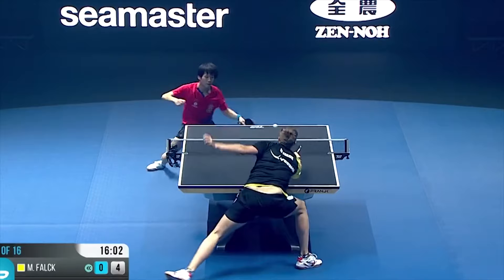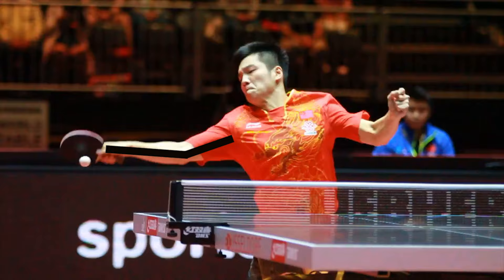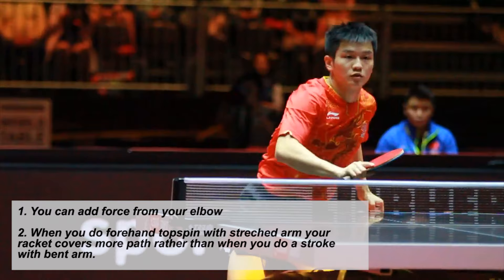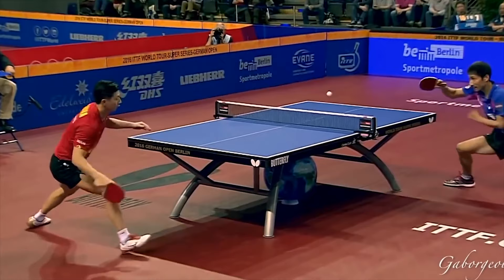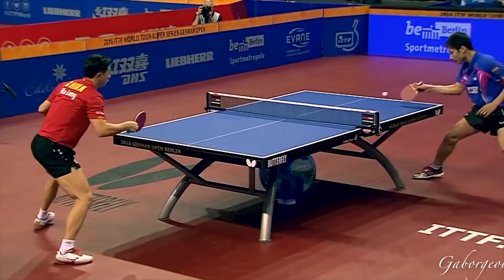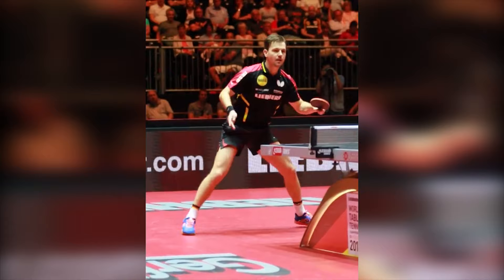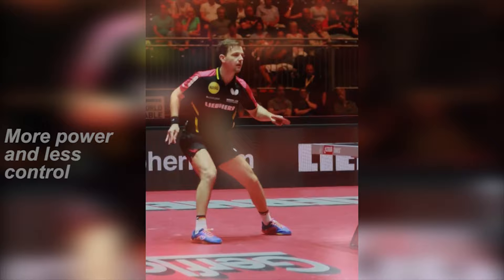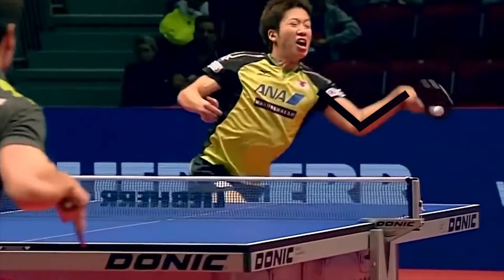CHINESE vs REST OF WORLD Forehand Loop Technique | SECRET OF POWERFUL TOPSPIN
Forehand loop is one of key elements and one of basic strokes in table tennis
Every player should strive for more effective forehand topspin no matter of his technique.

Content creator: Izet Tahirbegović (inMotion Table Tennis)